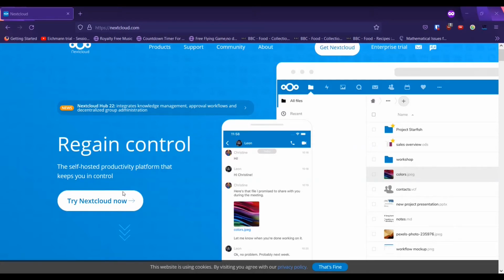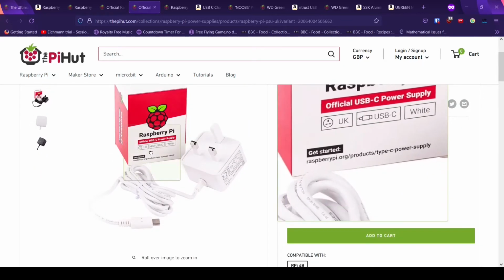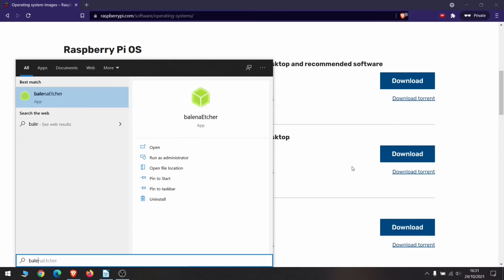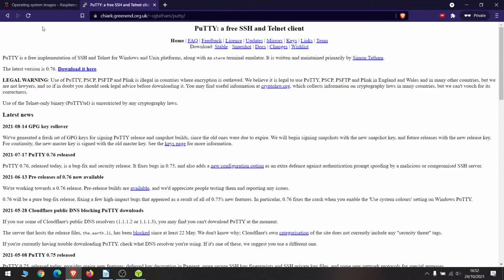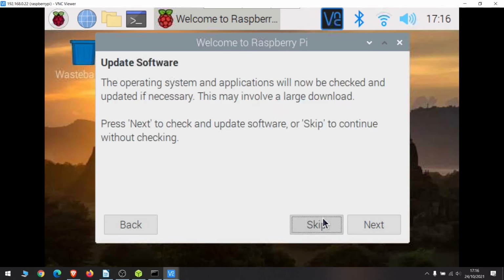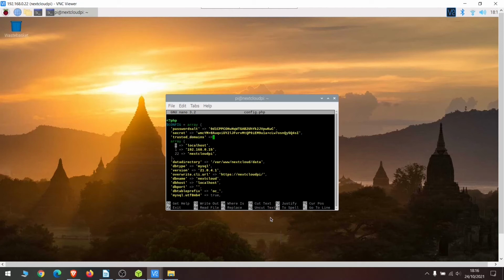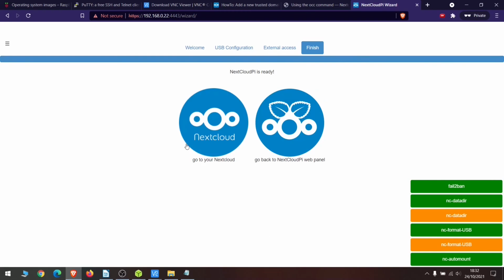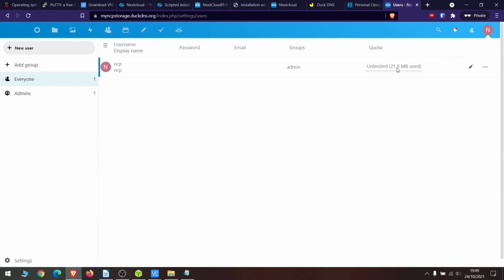How To Self-Host Nextcloud from Start to Finish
Don't like Google or Microsoft or Apple keeping your photos?

Go with Nextcloud for a more and secure way of keeping your most important files.

Commands:

Wi-Fi configuration file template:

ctrl_interface=DIR=/var/run/wpa_supplicant GROUP=netdev
update_config=1
country=GB

network={
        ssid="WiFi-Username"
        psk="WiFI-Password"
        key_mgmt=WPA-PSK

Update and upgrade Raspberry Pi OS: sudo apt-get update && sudo apt-get upgrade

Install HTTPS certificate and start the certificate process:
sudo apt install certbot python-certbot-apache -y
sudo certbot --apache